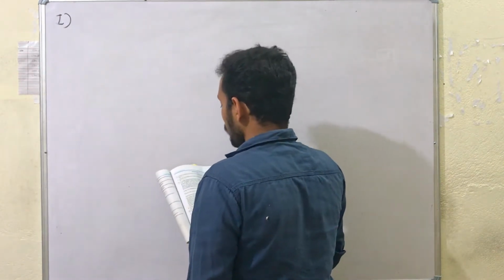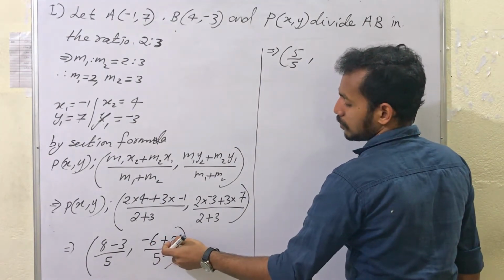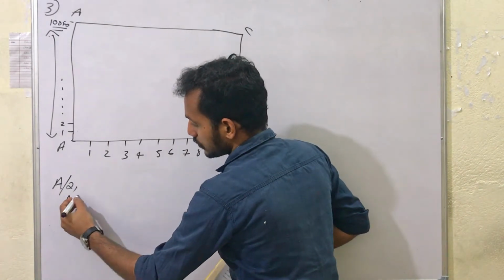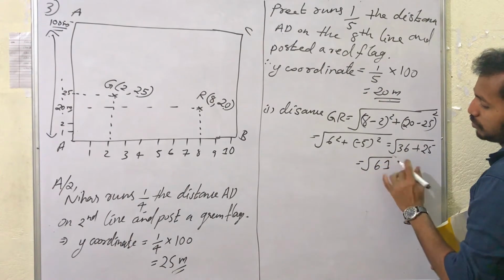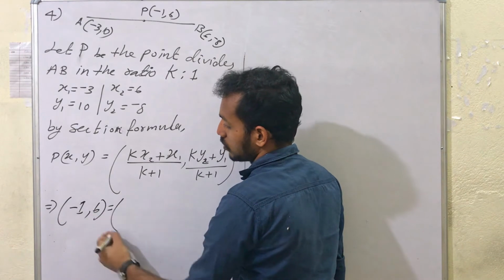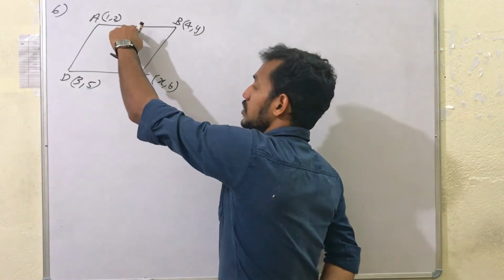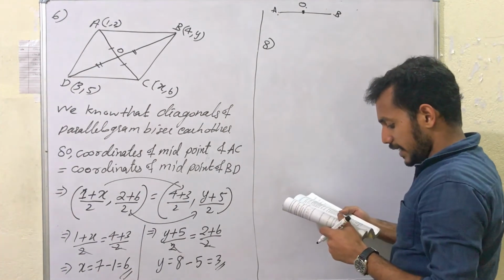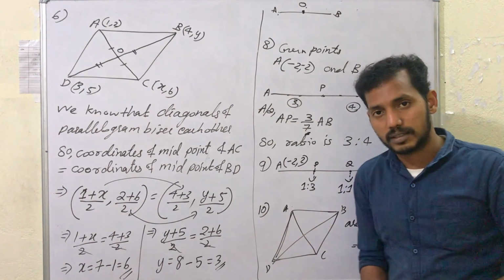Class 10 maths chapter 7 part 3